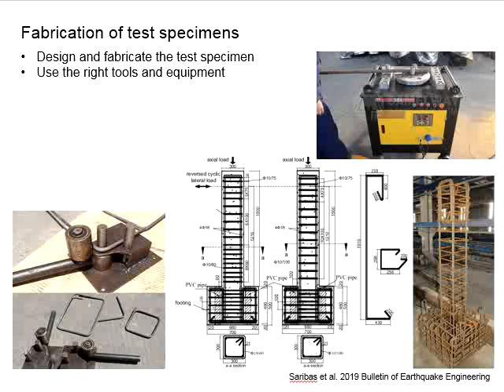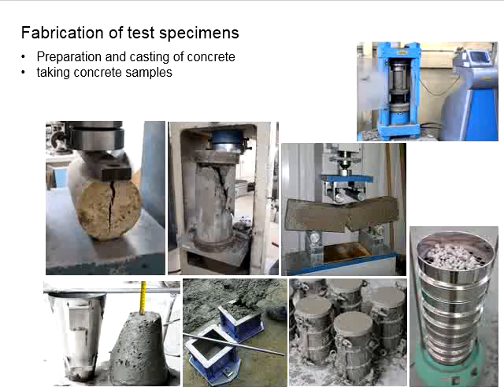8.11 Fabrication and disposal of specimens